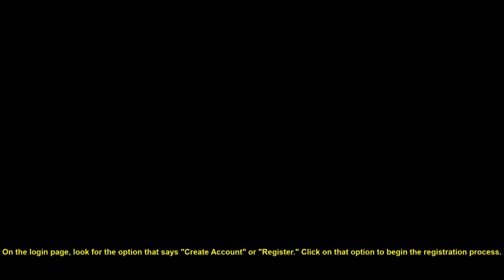How to login to IRS Online Account for child tax credit - Beginner Guide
Unlock the benefits of the Child Tax Credit with our step-by-step guide on how to log in to your IRS Online Account! This beginner-friendly tutorial will walk you through the entire process, ensuring you can access your tax information securely and easily. Whether you're claiming your Child Tax Credit for the first time or need to manage your account, this video has you covered. Don’t miss out on valuable tax benefits—watch now and get started!